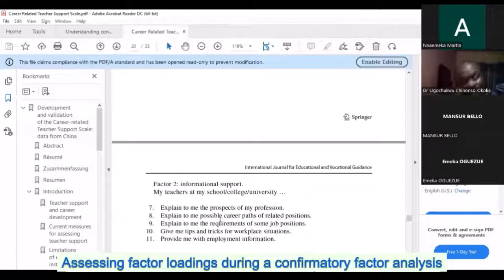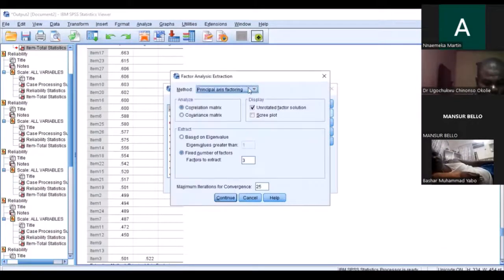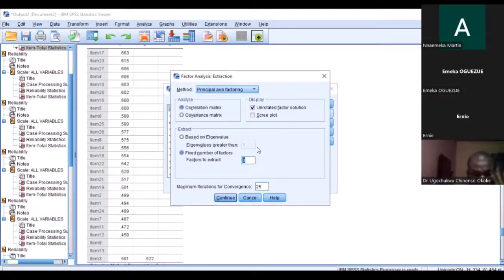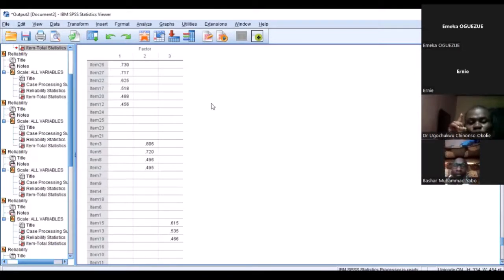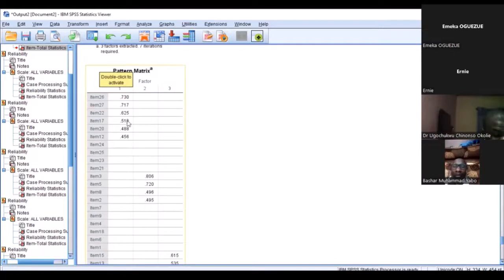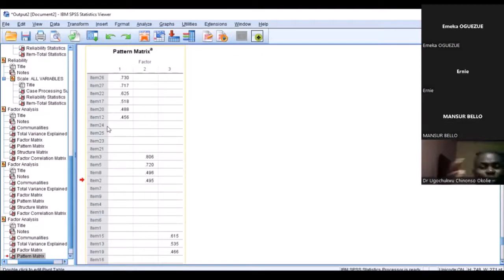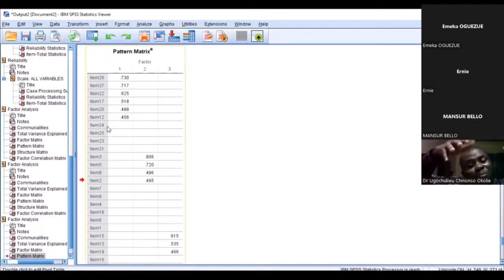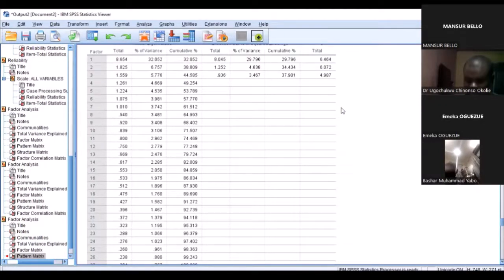Confirmatory Factor Analysis Tutorial in AMOS Part5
This tutorial explains how you can conduct a confirmatory factor analysis